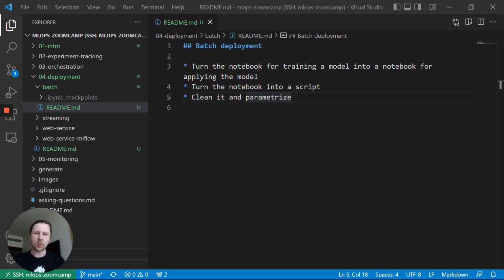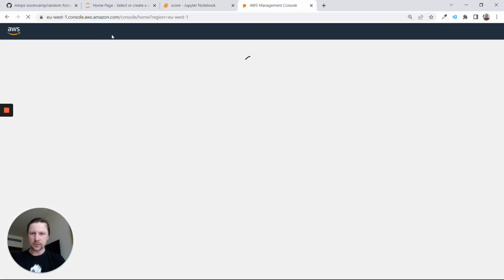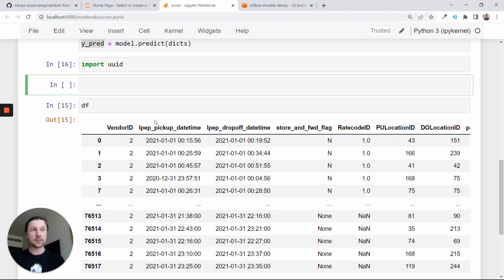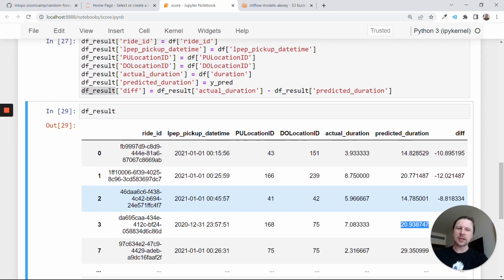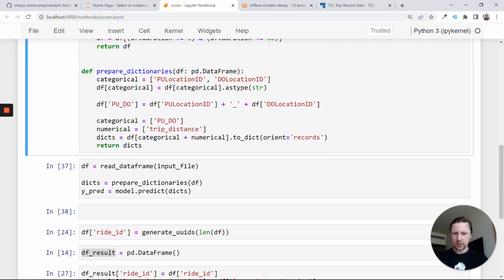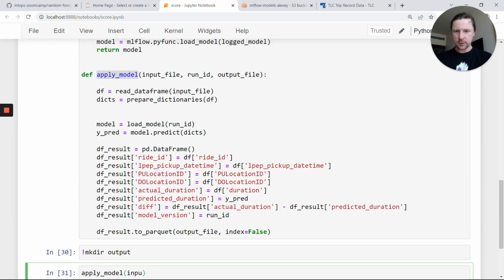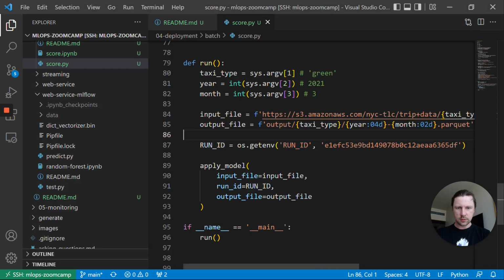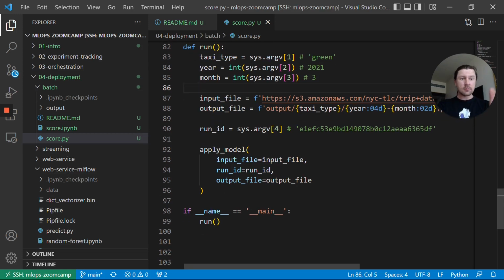MLOps Zoomcamp 4.5 - Batch: Preparing a scoring script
Timecodes:

00:00 Introduction and goal
02:00 Turn previous training notebook into applying model notebook
18:34 Turn notebook into a script
24:16 Tips for further improvements: Creating an environment and other options